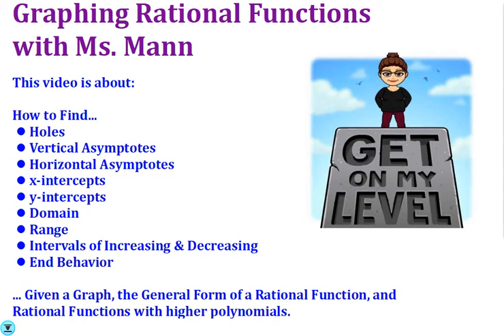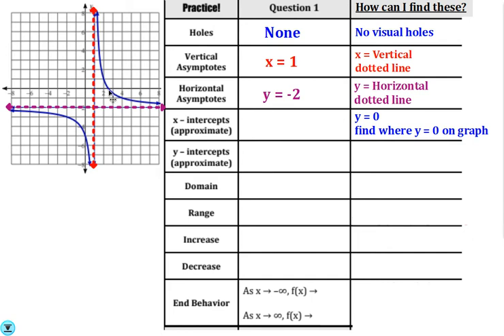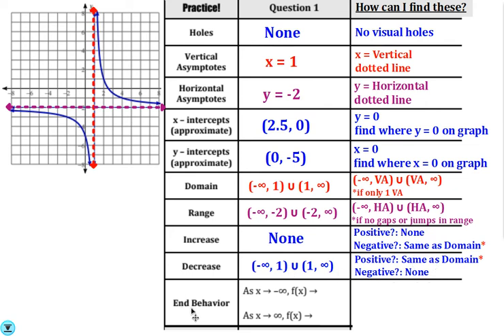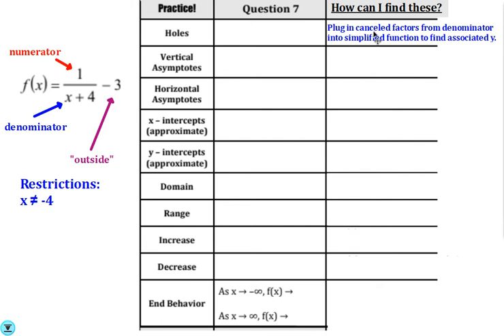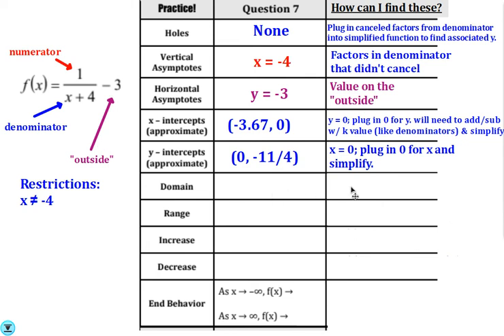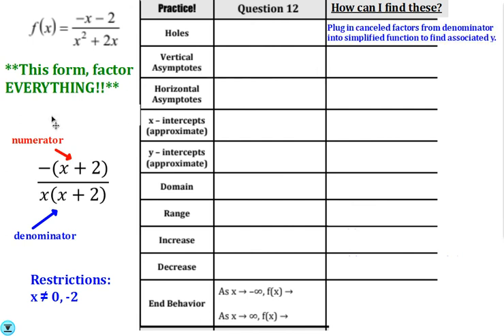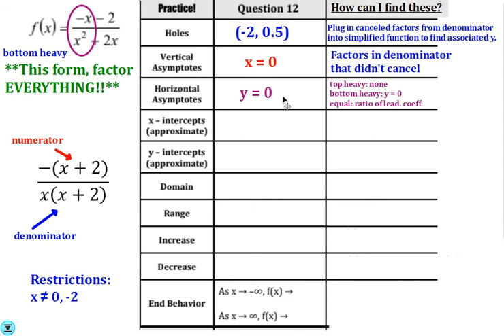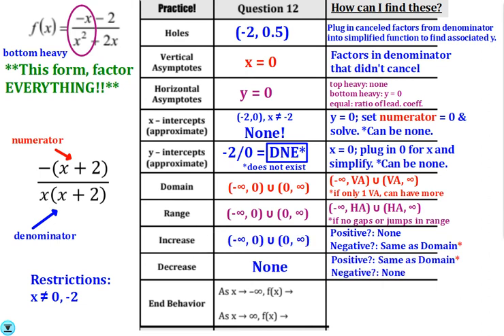Graphing Rational Functions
This video is to help you find key features of rational functions. It walks you through three different types (graph, general form, and higher power polynomial rational functions) and how to find each kind of key feature in that type.